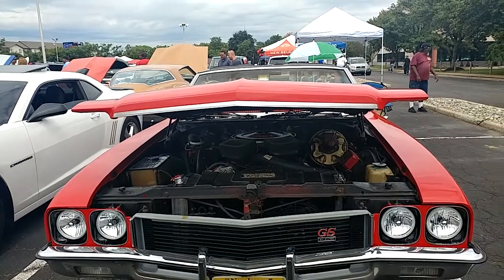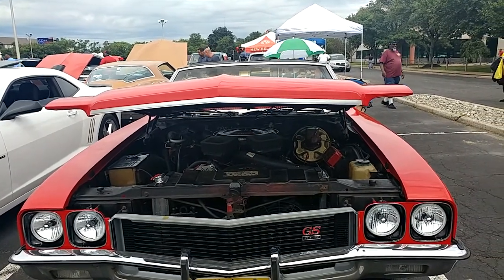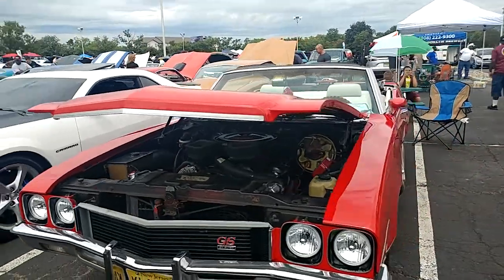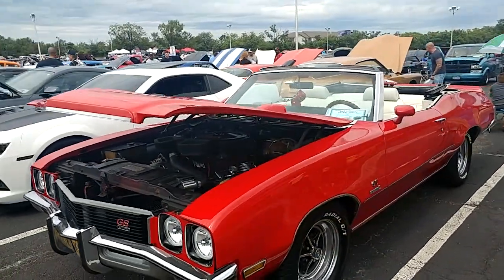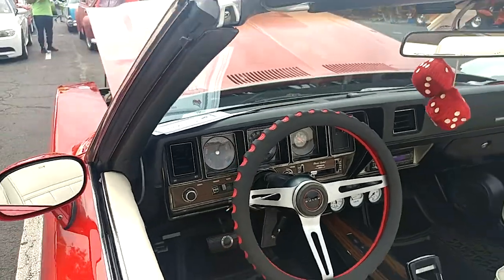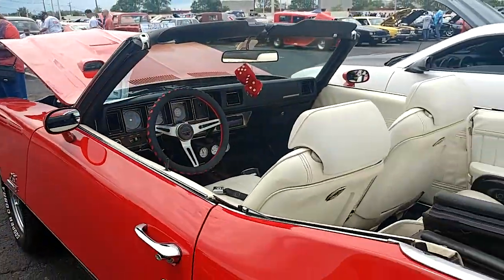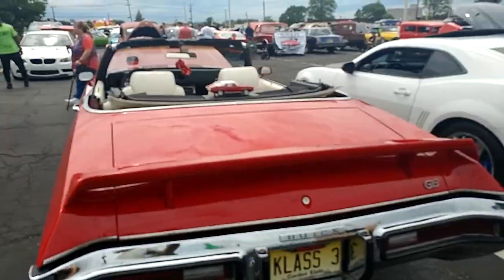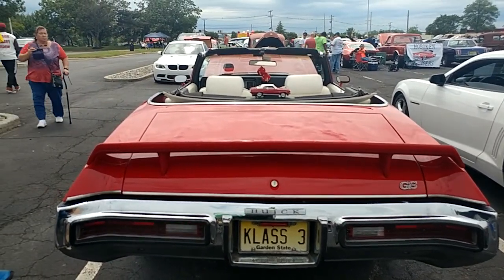1972 RED PONTIAC GS STAGE 1 WHITE CONVERTIBLE 'KLASS 3'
1972 RED PONTIAC GS STAGE 1 WHITE CONVERTIBLE 'KLASS 3'